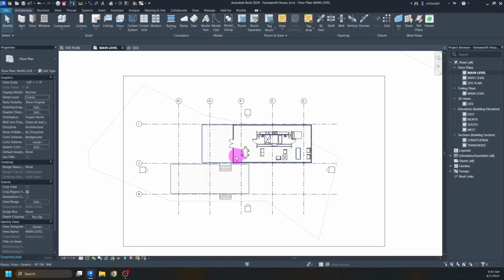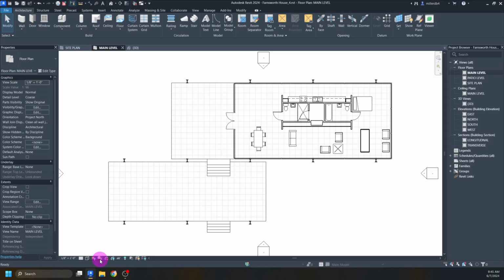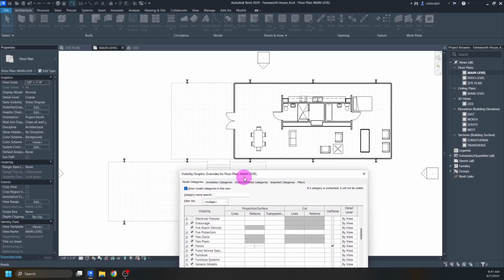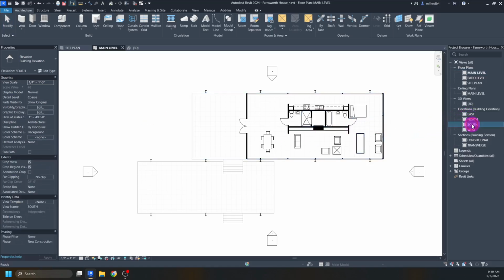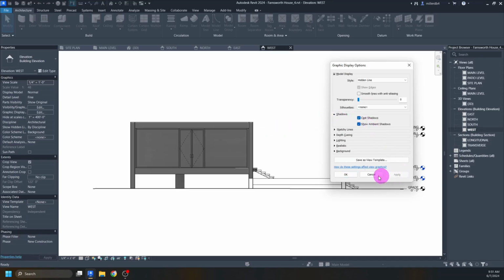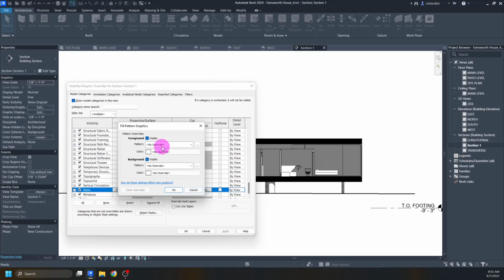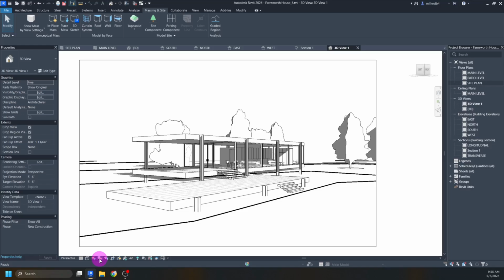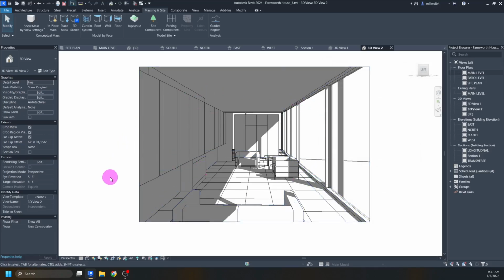3710 | Perspectives and Styling Drawings